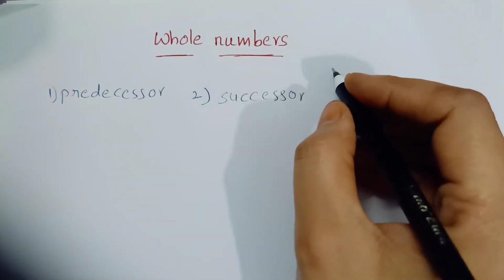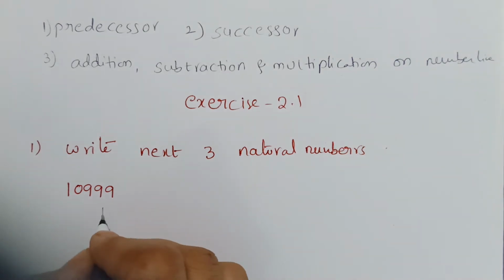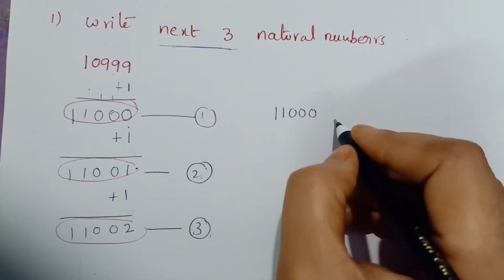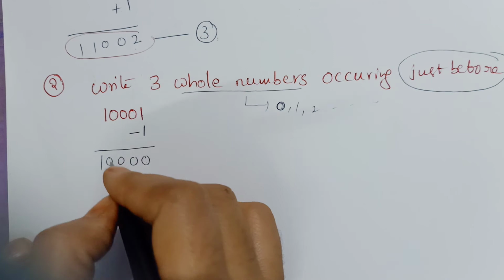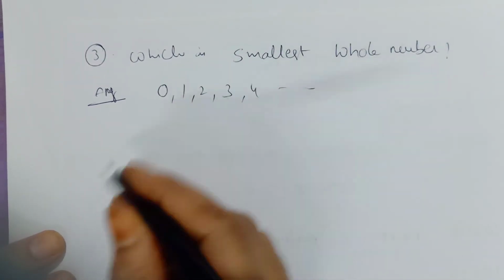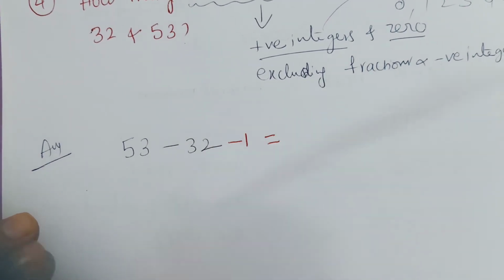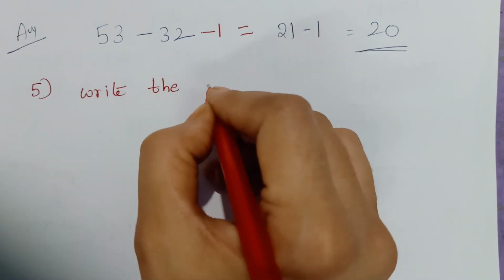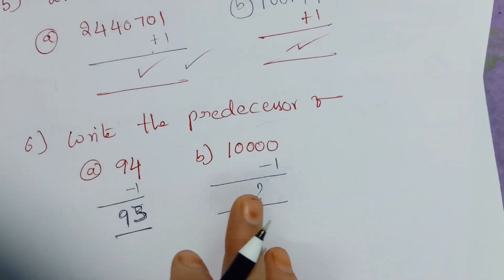6th class maths whole numbers (lecture 2)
this video contains addition
subtraction
multiplication and division of
whole numbers ..to under stand this clearly, gave many example questions with answers
and also given some home work problems in this video✏️✏️✏️✏️✏️✏️